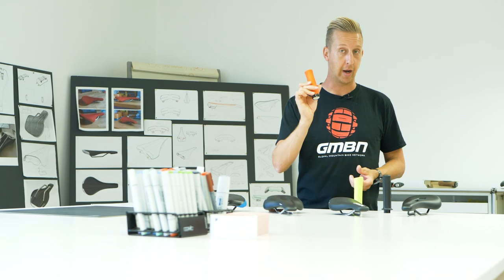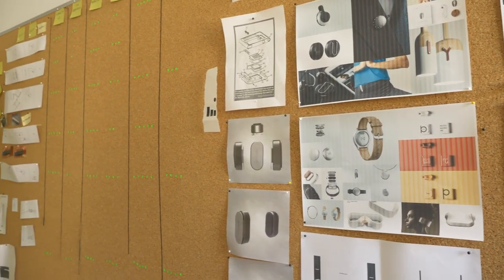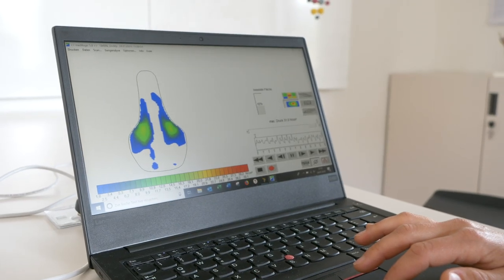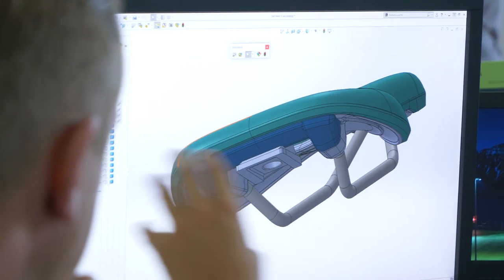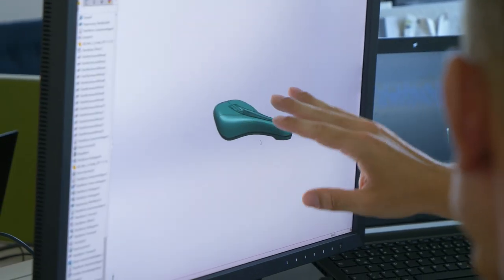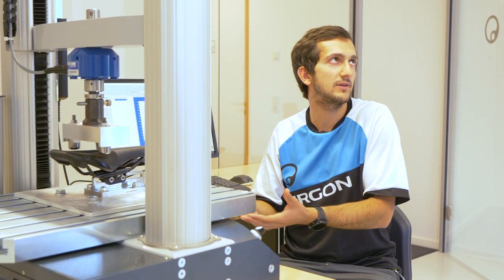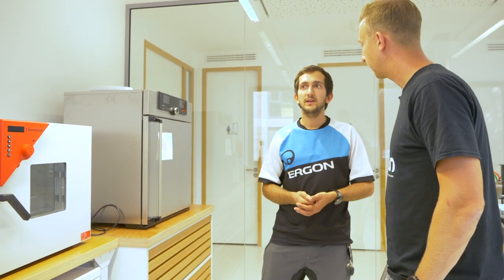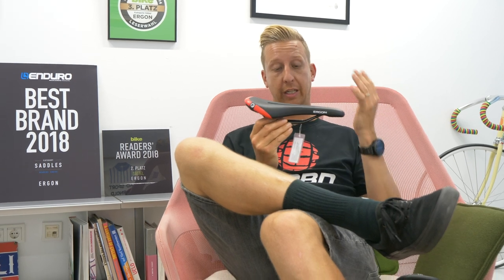How Are MTB Saddles Developed And Designed? | Inside Ergon HQ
Doddy was lucky enough to be invited out to Ergon’s HQ to see what it takes to develop and deliver world-class, innovative saddles. From concept, through to prototype, testing, shaping, design and engineering, and onto your bike. Sit back and enjoy this in depth look at how a saddle is made.

In association with Ergon

If you'd like to contribute captions and video info in your language, here's the link 👍

Detergent  - Dyland Sitts
Linen - Frook
Midnight Breaks 1 - Da Tooby
Shinigami - Siny